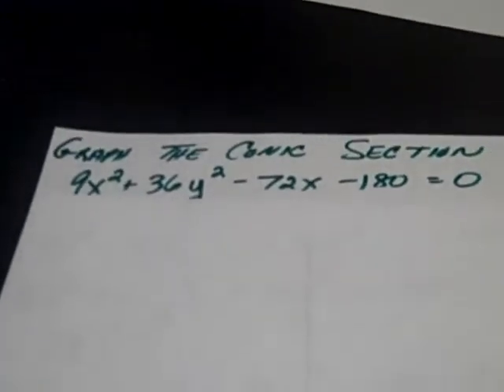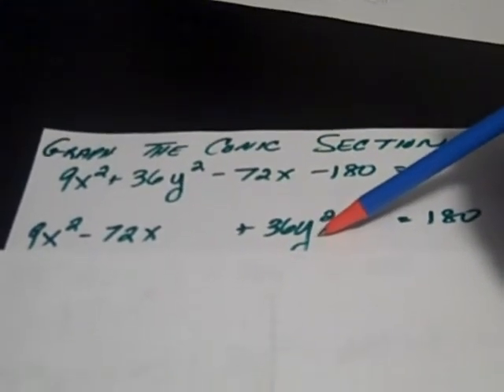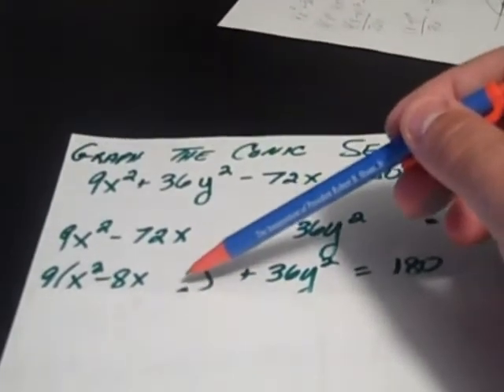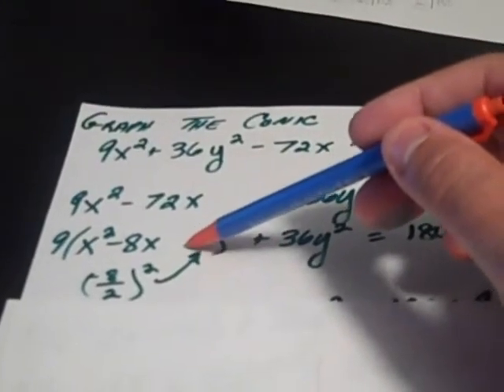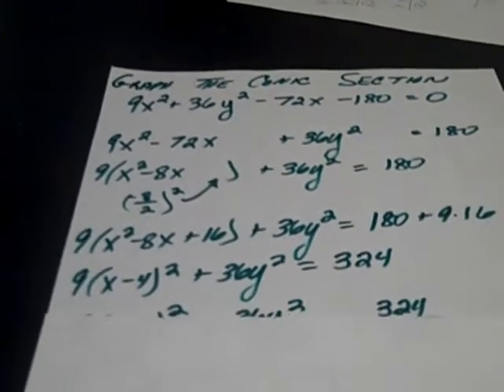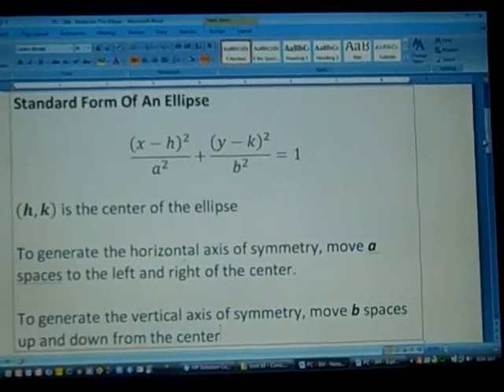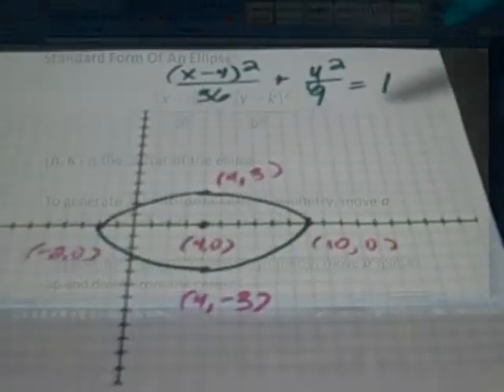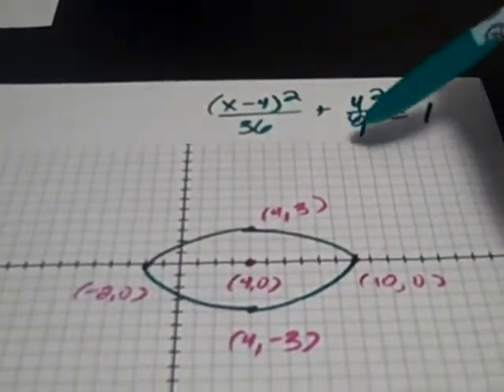Graphing Ellipses - Part 1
In this video, students are shown how to write a given equation in standard form and then graph the corresponding ellipse. Additionally, we discuss the process for finding the foci of a given ellipse once it is written in standard form.